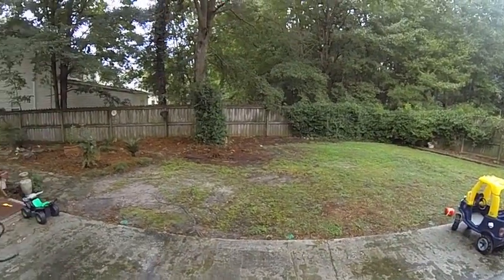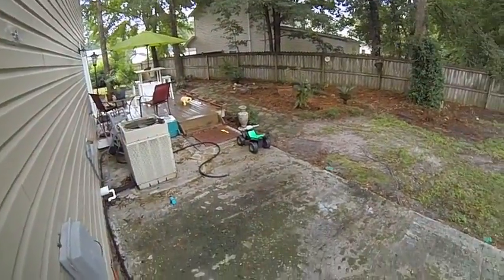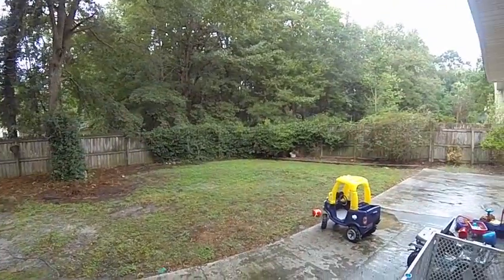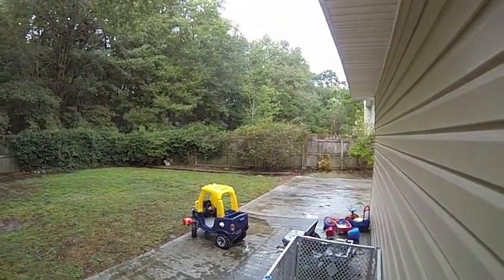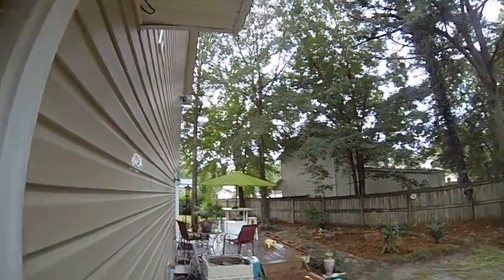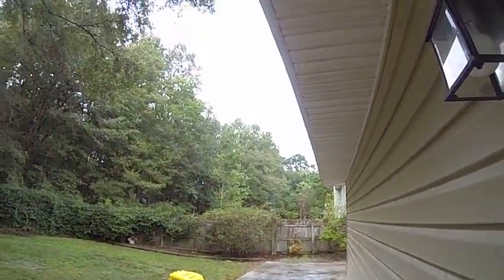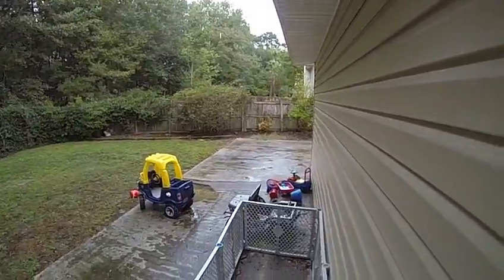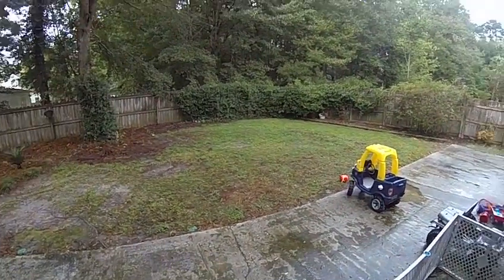Gopro 3 vga 240 fps quality test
Just testing the quality on my hero 3 black at 240 frames a second